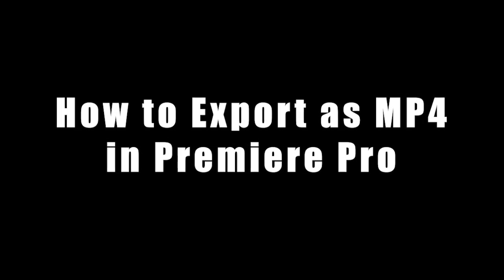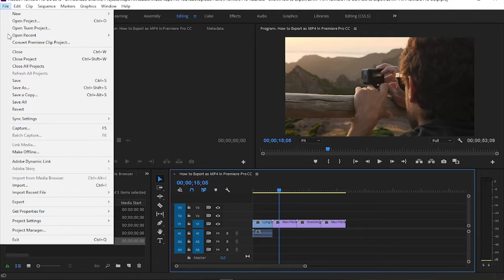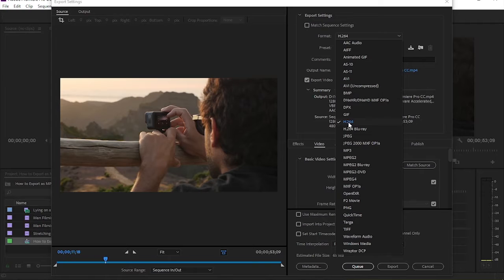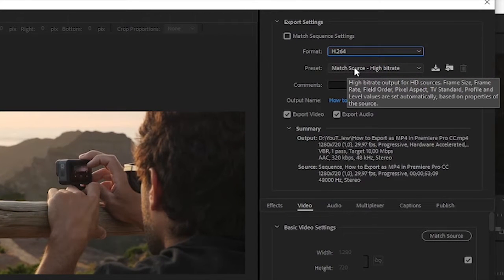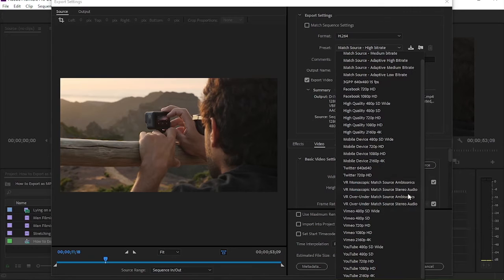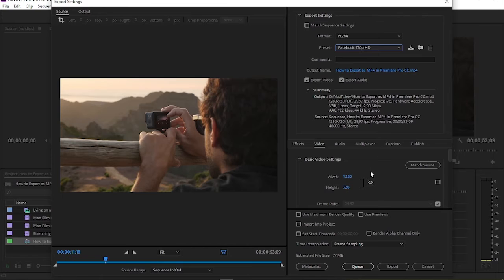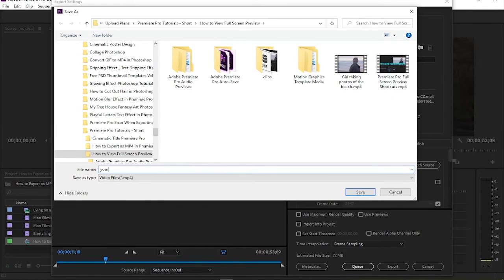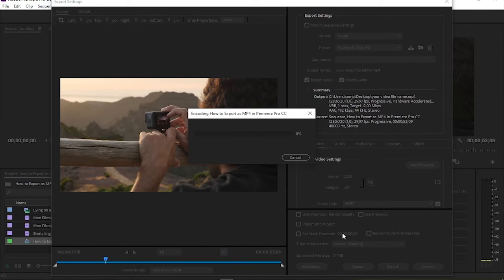How to Export as MP4 in Premiere Pro CC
This short tutorial shows you how to export your video as MP4 in Premiere Pro CC. In premiere pro export settings, you can select any MP4 video preset such as YouTube 720p HD, Twitter 720p HD, Facebook 720p HD, and many more.